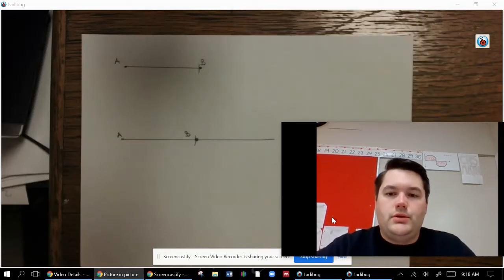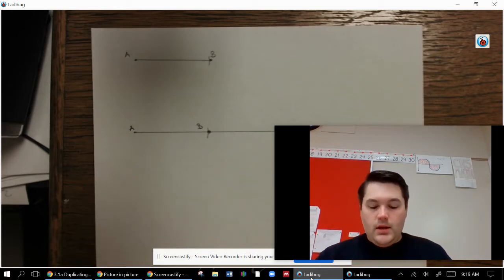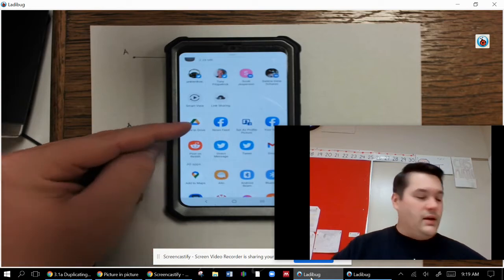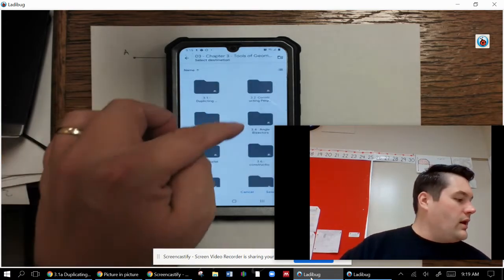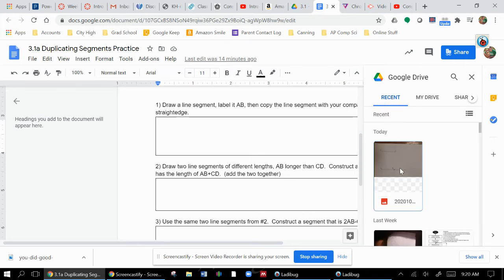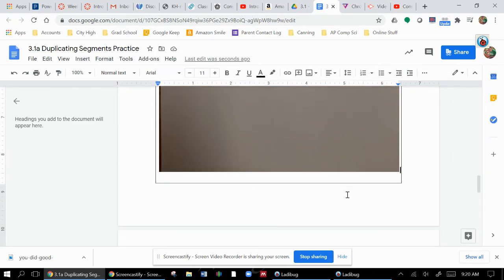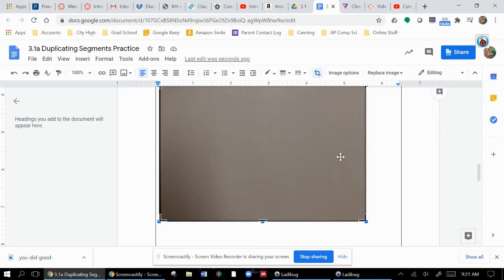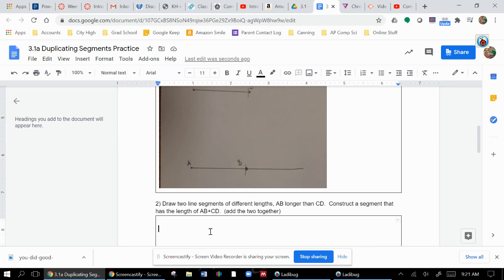Constructions Homework on Paper